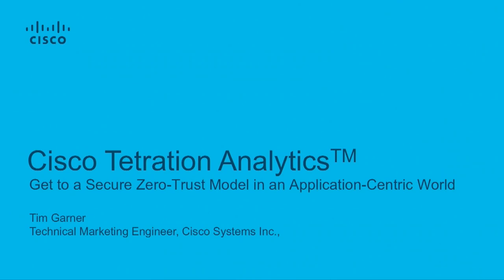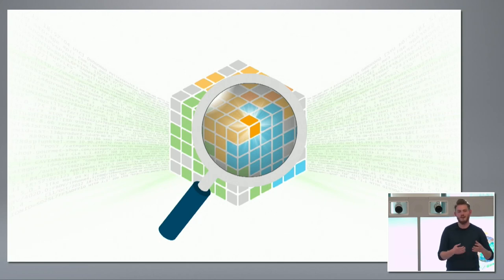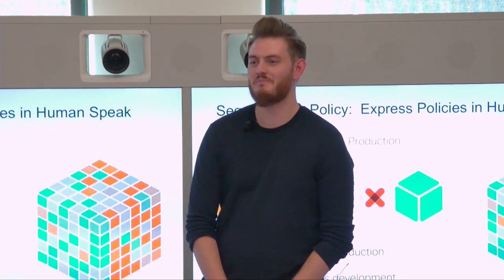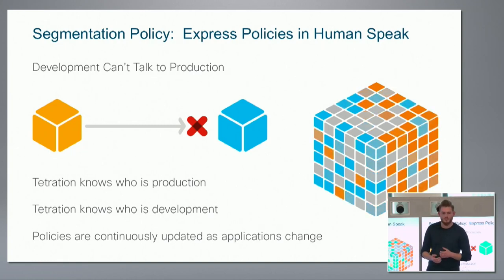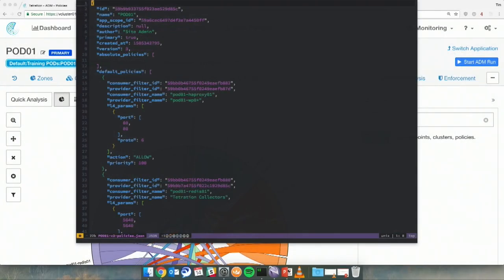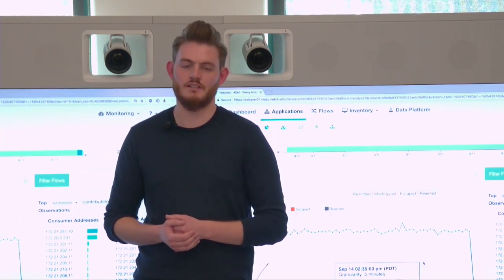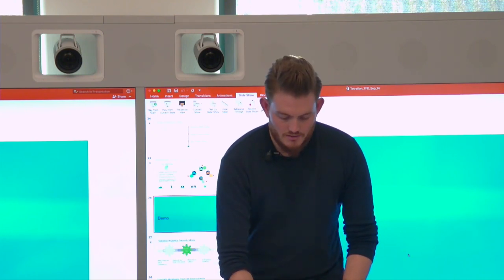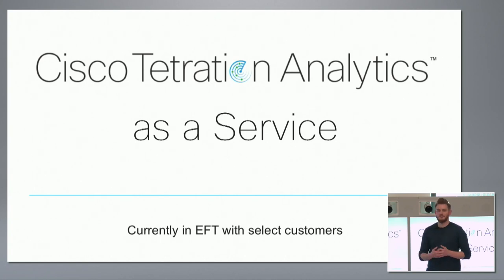Cisco Tetration Analytics Security Model with Tim Garner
Cisco says their customers have used the Cisco Tetration platform to segment and build secure infrastructure for applications. This is designed to remediate the current state of networking, which provides little knowledge of how applications interact, what infrastructure services they depend on, and how to effectively implement segmentation.

Presented by Tim Garner, Technical Marketing Engineer. Recorded at Networking Field Day 16 in Silicon Valley on September 14, 2017.